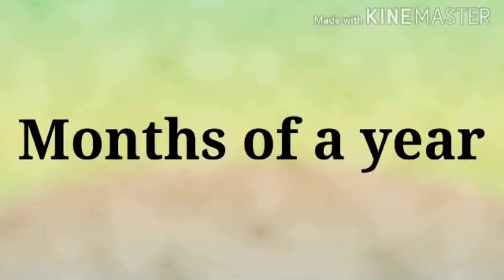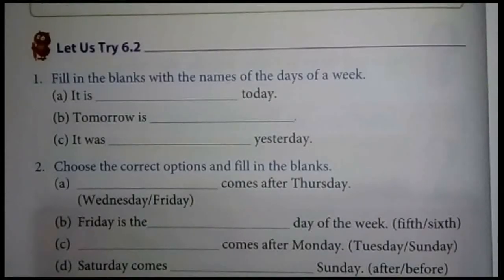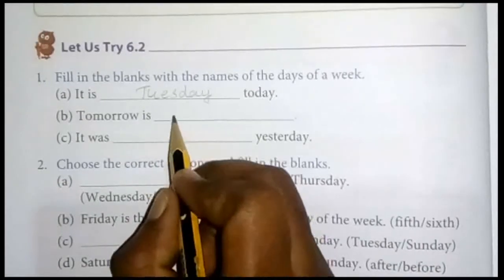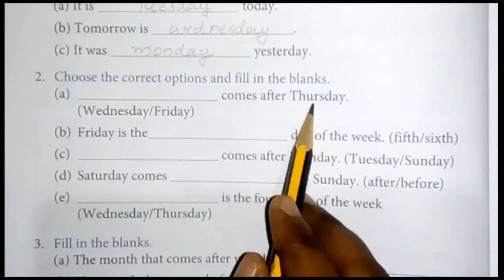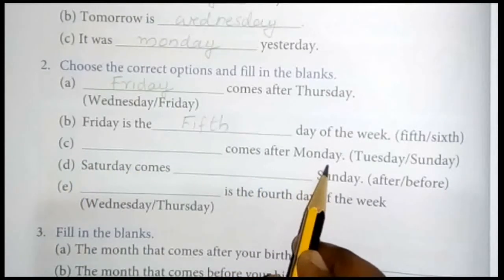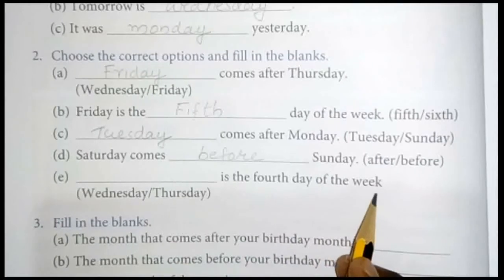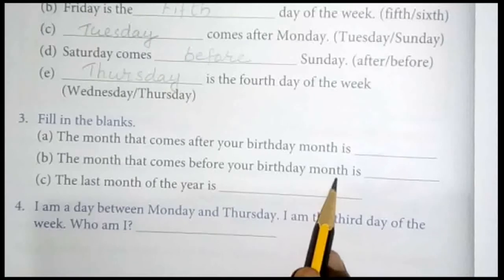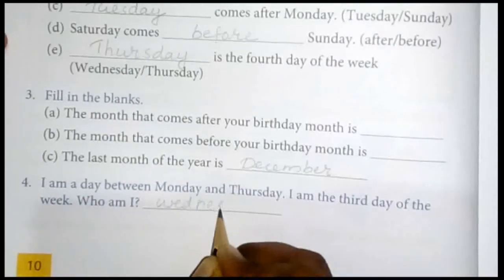Grade 1 | Maths | Chapter 6 : Time | Days & Months